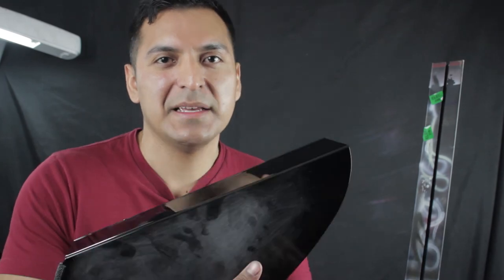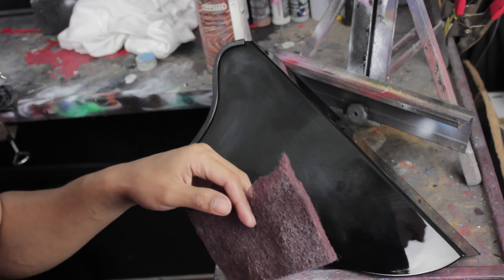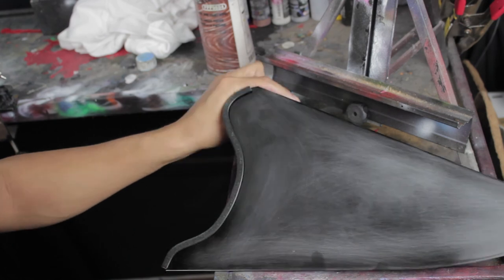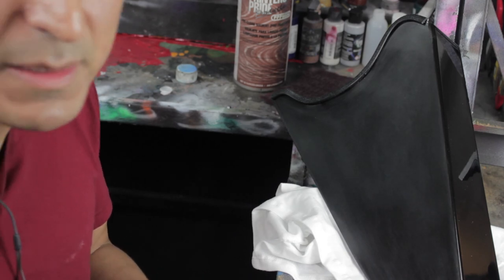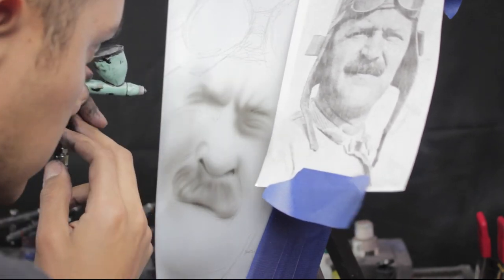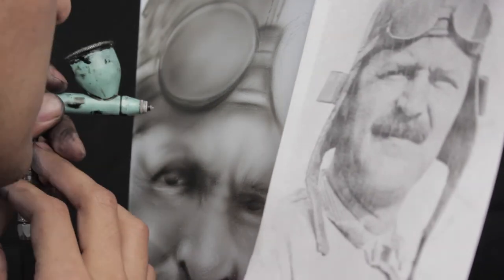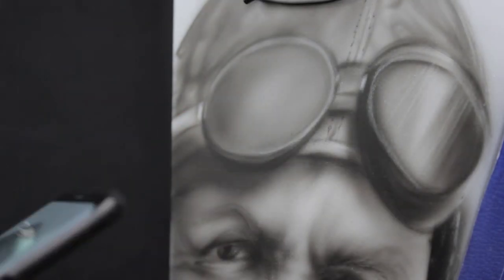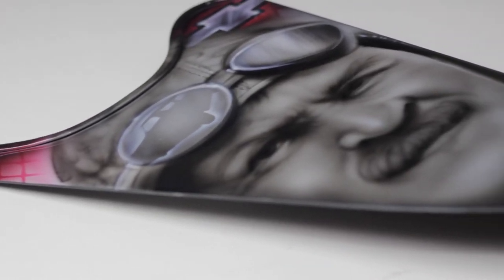How to airbrush automotive portrait on chevy car panel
How to aibrush automotive panel portrait. a quick tutorial how I airbrush custom paint portraits on a steel panel. I show to to sand , prep and clearcoat a metal panel for a chevy 2012 camaro.
The portrait is of chevy Co Founder Louis Chevrolet an old race car driver. im an airbrush artist based in austin texas area.